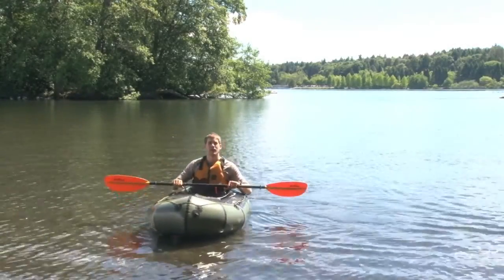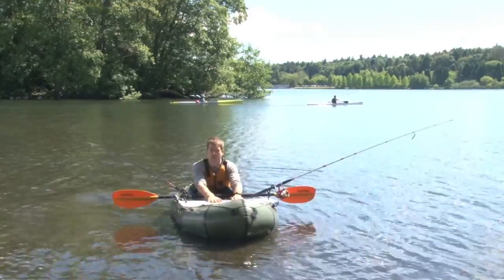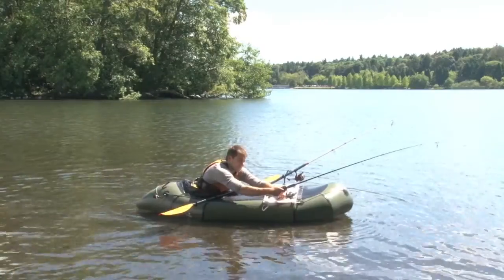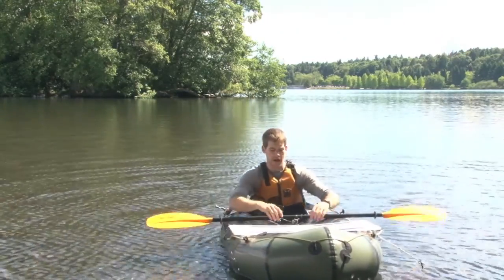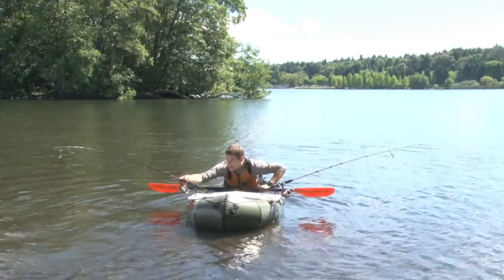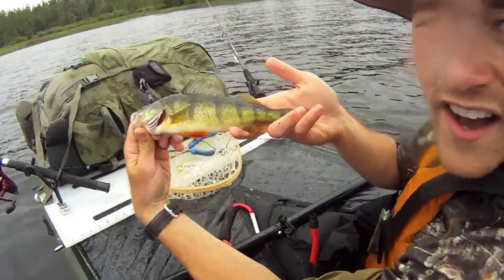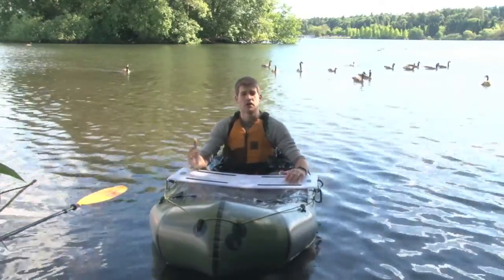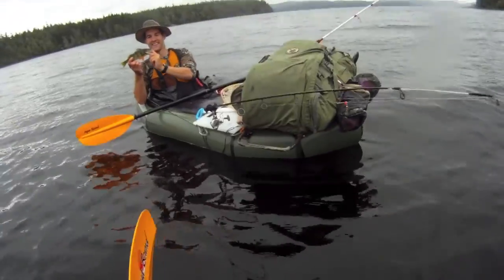The Packraft Table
The portable table that lets you mount hardware, such as fishing rod holders, camera mounts, GPS units, sailing lee boards, etc., to an inflatable boat.